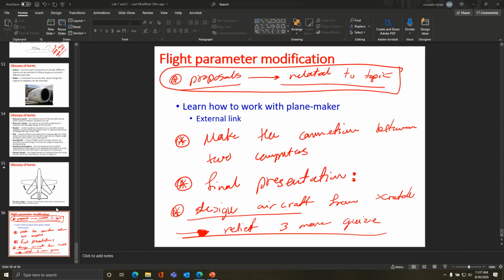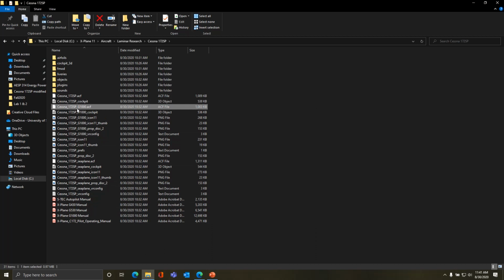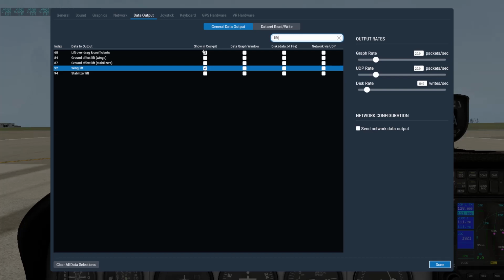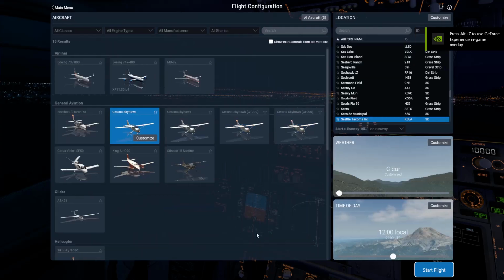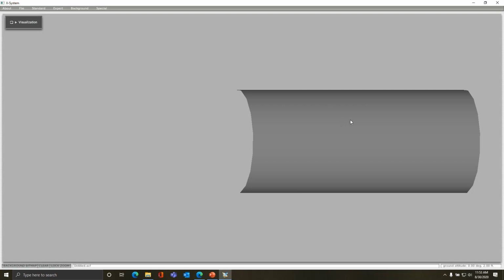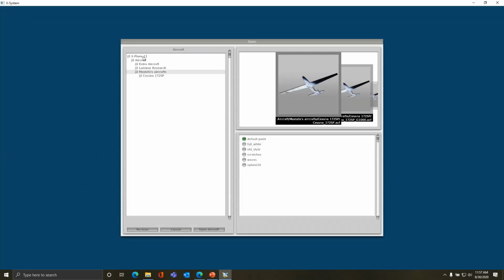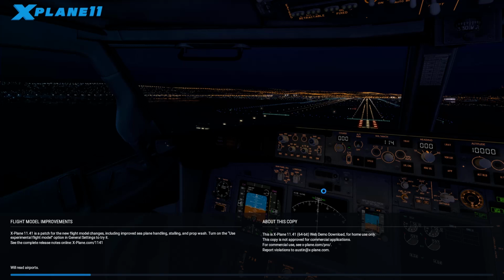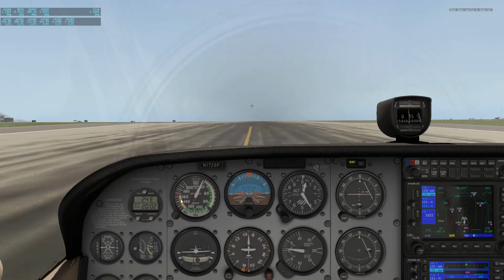04 UofSC AESP 361 Aerospace Lab 1 flight modifications 2